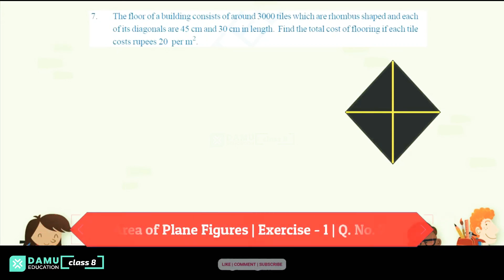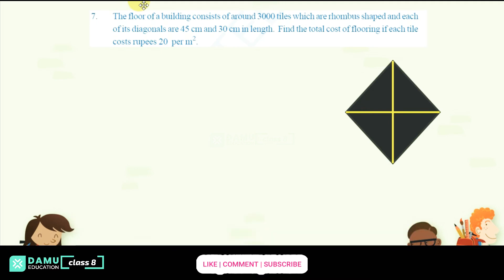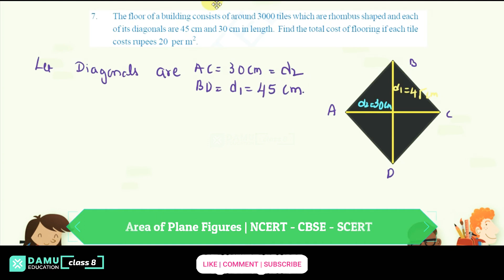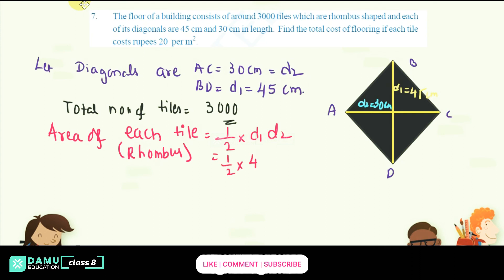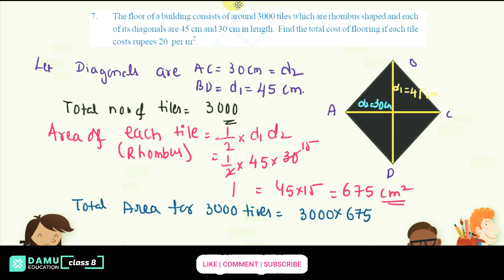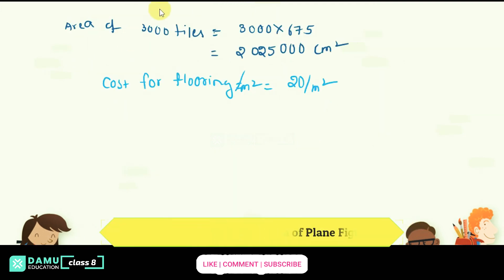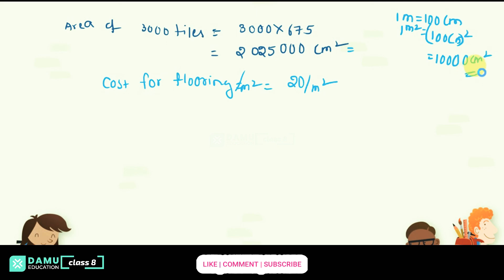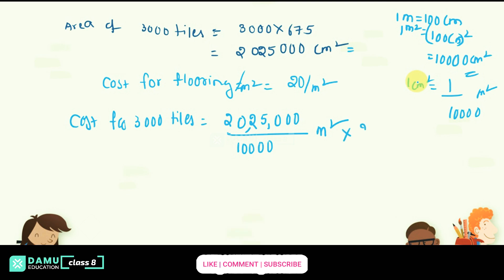Area of Plane Figures | Ex 1 Q 7 | 8th Class | Damu Education